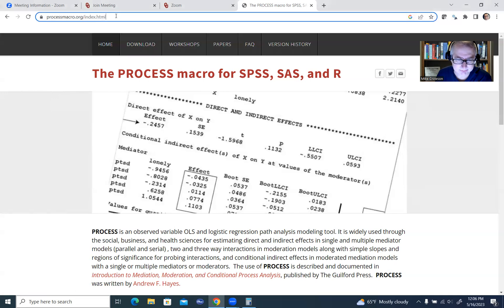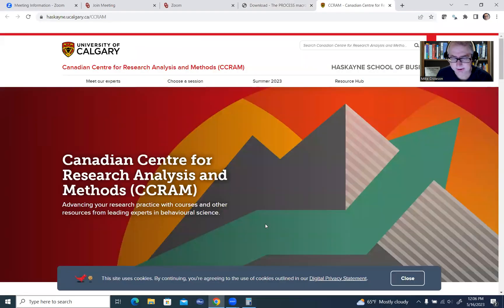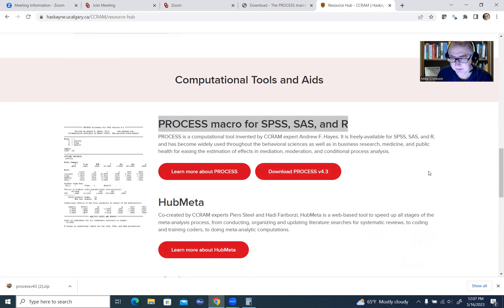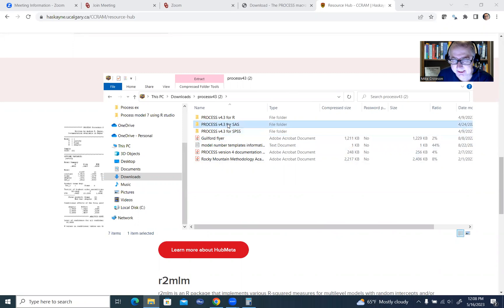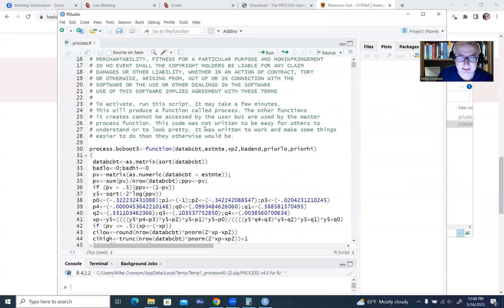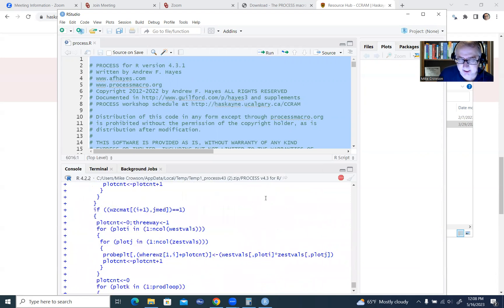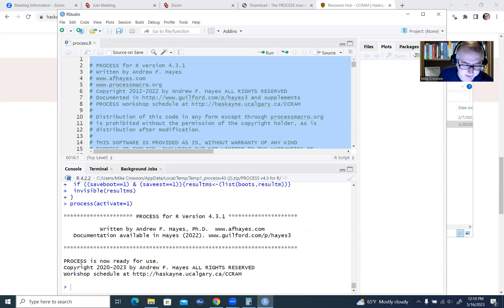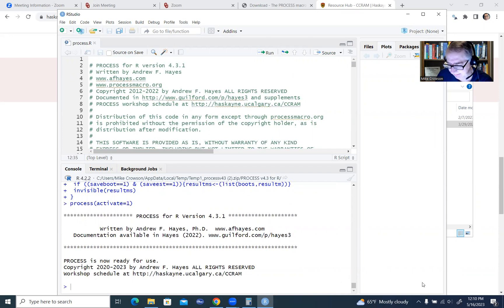Downloading and activating Hayes Process macro for RStudio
In this video, I provide a short demonstration of how to obtain a copy of Hayes Process macro and how to activate it for use with RStudio.

Here the link to the Process macro website (in addition to the site pointing you to the download location, it also provides additional detail on the macro you might find useful)